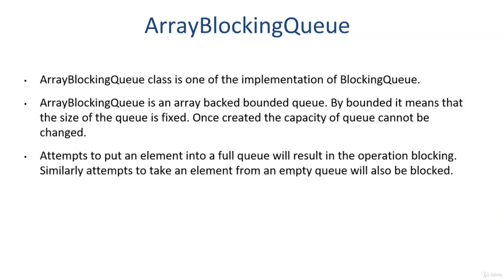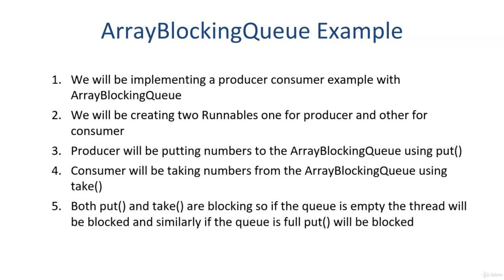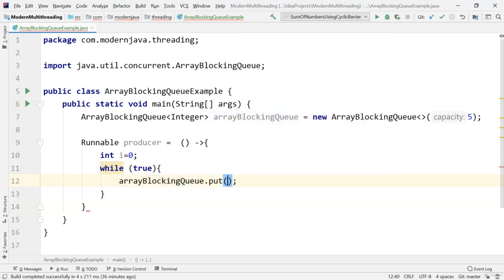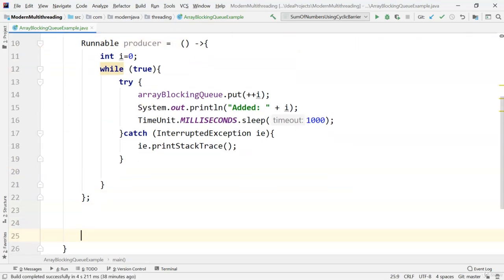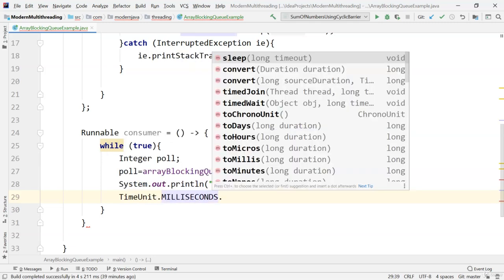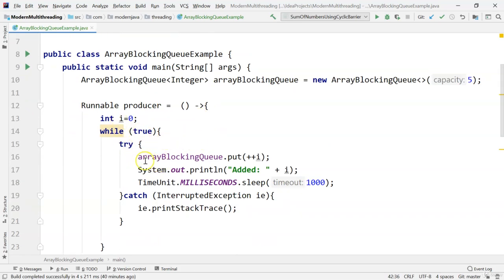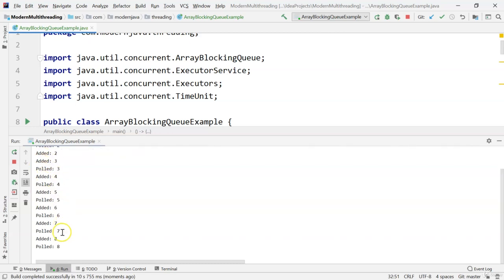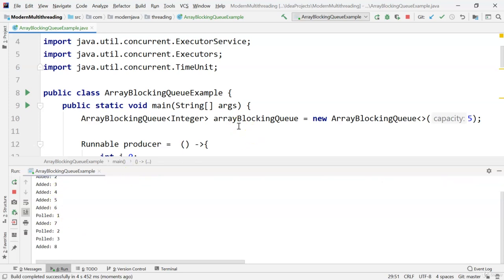JAVA Tutorials - 33 Step 04 Array Blocking Queue